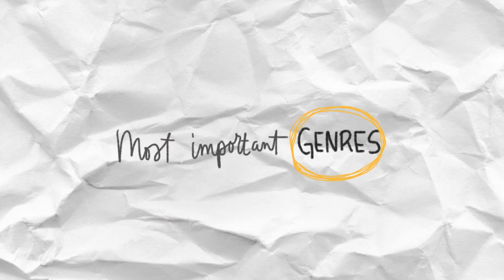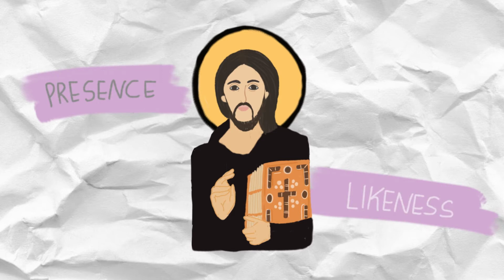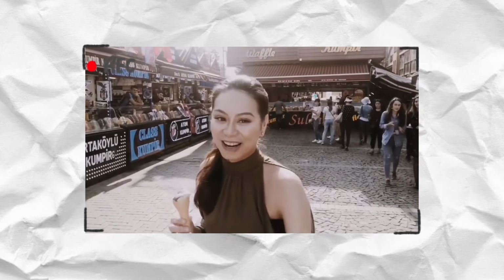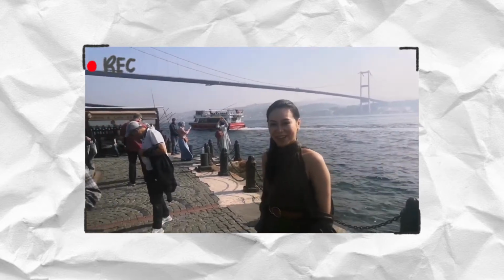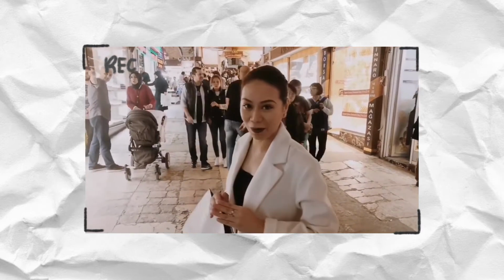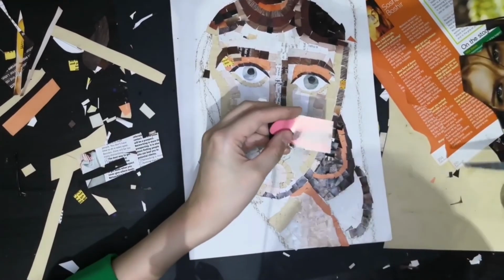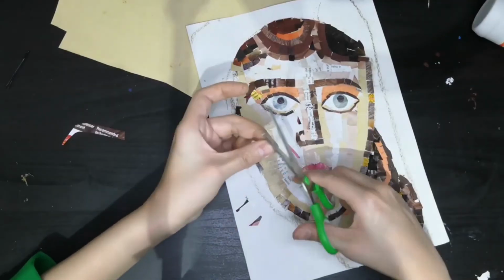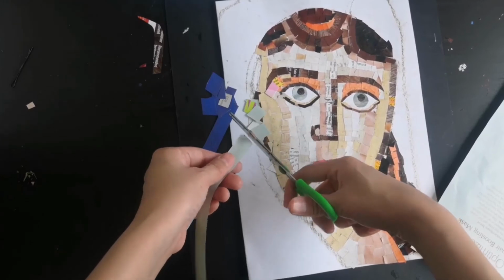Medieval Art: Marvels of Byzantium | Easy Icon paper mossaic | Siningkwela Episode 8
In this episode of Siningkwela were giving you a glimpse to Medieval Art through making an Icon mosaic. Let’s go back in time and learn some fun facts about this period and travel to modern day Constantinople (Istanbul) to share the glory and legacy of the this important epoch in history.

 The medieval art of the Western world covers a vast scope of time and place, over 1000 years of art in Europe, and at times the Middle East and North Africa. It includes major art movements and periods, national and regional art, genres, revivals, the artists' crafts, and the artists themselves.

The medieval period of art history spans from the fall of the Roman Empire in 300 AD to the beginning of the Renaissance in 1400 AD.  The Byzantine Empire came to prominence. It is also known as the Eastern Roman Empire and Byzantinium and its empire’s capital is Constantinople which is now we call, Istanbul. This Empire has brought us amazing art forms.  Byzantine art (4th - 15th century CE) is generally characterised by a move away from the naturalism of the Classical tradition towards the more abstract and universal, there is a definite preference for two-dimensional representations, and those artworks which contain a religious message predominate.

Things that you need to prepare:

Scissor glue
Any colored magazine
Any white paper (art block/ oslo paper)
PATIENCE (You’d need tons of this)

*In Malaysia we call oslo paper art block